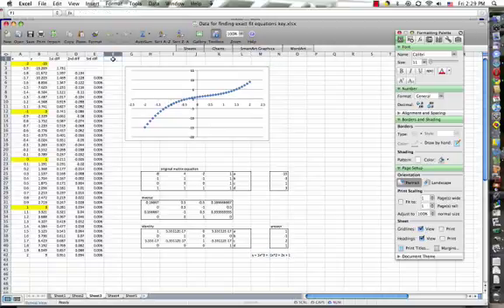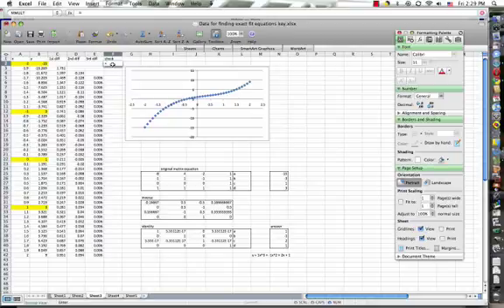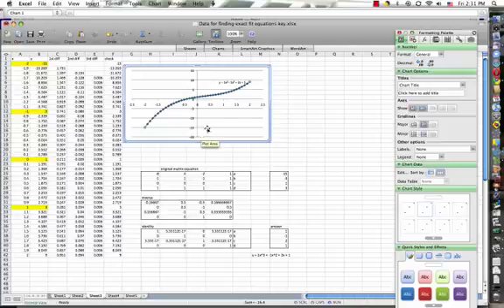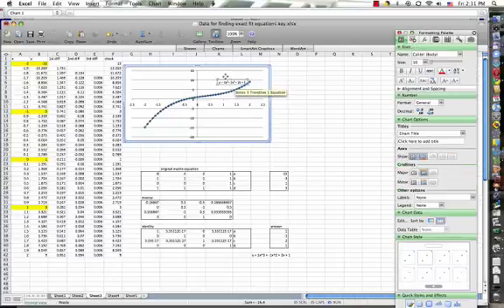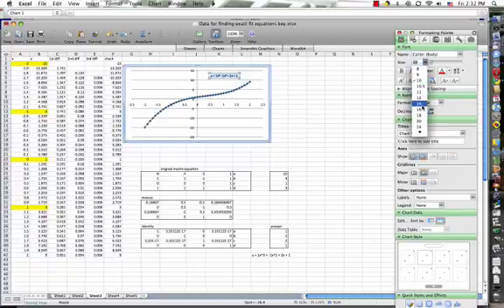Checking Your Formula trendline